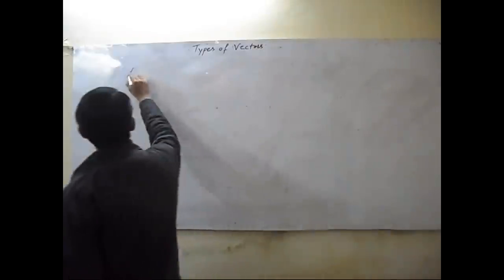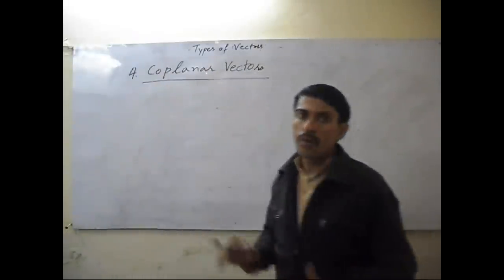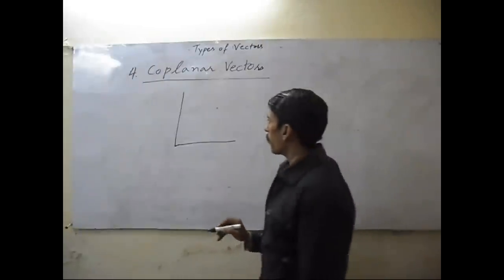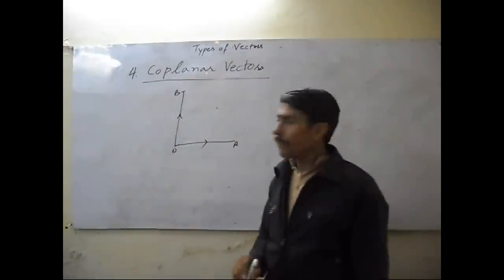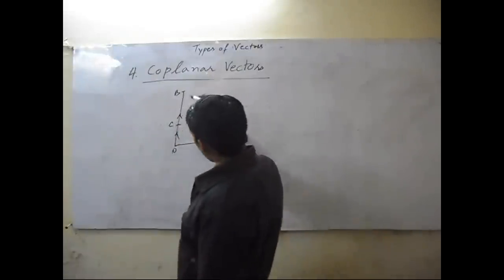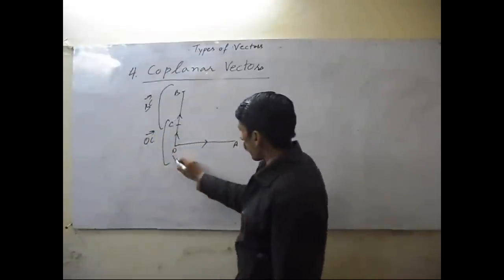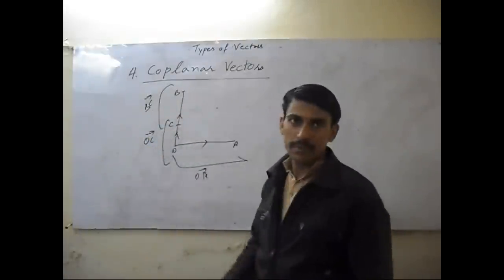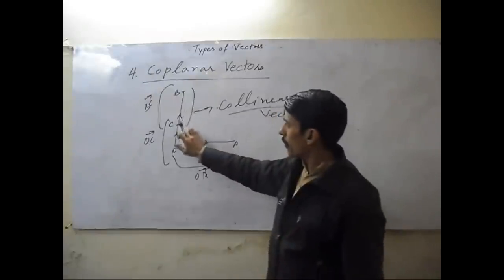Coplanar Vectors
This video will clear your doubts of coplanar vectors. For watching all maths video free of cost, please open our